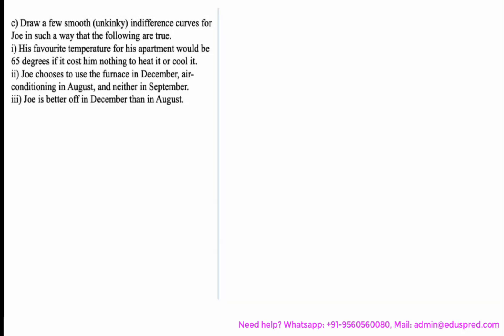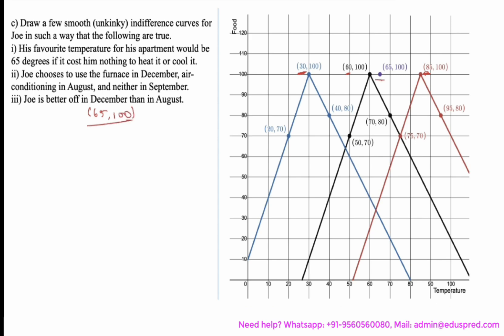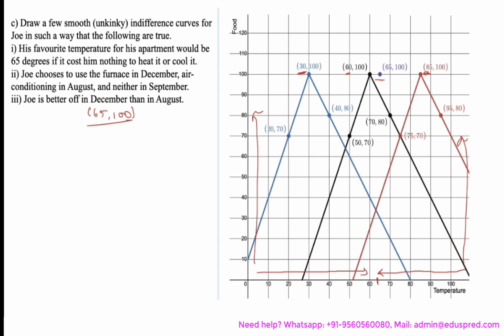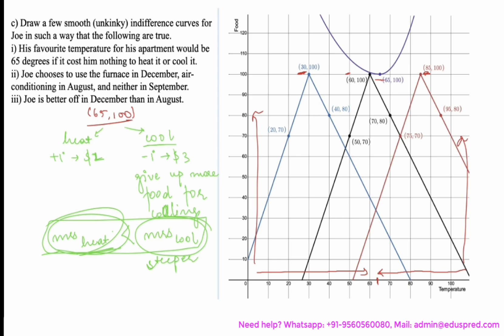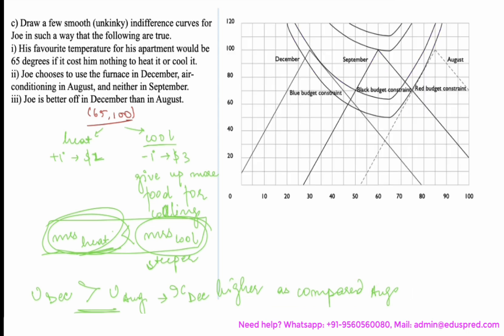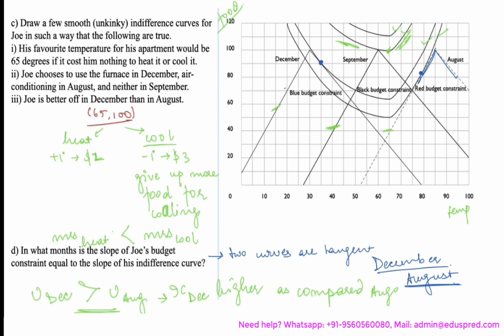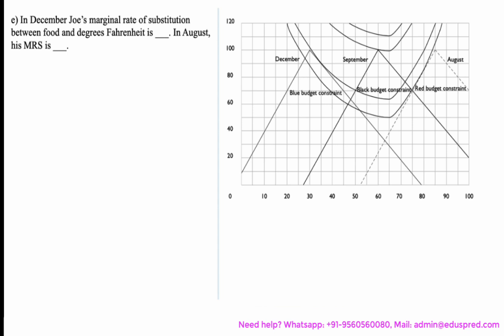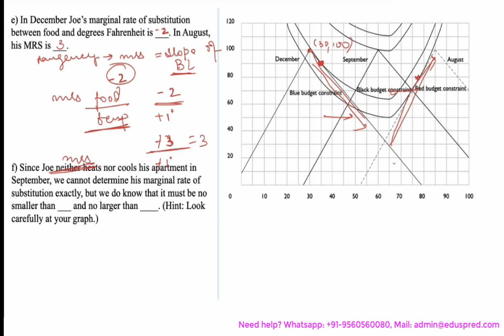Choice Q5.9 - Part 2 (From 'Workouts in Intermediate Microeconomics' by Hal Varian)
Question Solved in this video:

Joe Grad has just arrived at the big U. He has a fellowship that covers his tuition and the rent on an apartment. In order to get by, Joe has become a grader in intermediate price theory, earning $100 a month. Out of this $100 he must pay for his food and utilities in his apartment. His utilities expenses consist of heating costs when he heats his apartment and air-conditioning costs when he cools it. To raise the temperature of his apartment by one degree, it costs $2 per month (or $20 per month to raise it ten degrees). To use air-conditioning to cool his apartment by a degree, it costs $3 per month. Whatever is left over after paying the utilities, he uses to buy food at $1 per unit.

a) When Joe first arrives in September, the temperature of his apartment is 60 degrees. If he spends nothing on heating or cooling, the temperature in his room will be 60 degrees and he will have $100 left to spend on food. If he heated the room to 70 degrees, he would have _____ left to spend on food. If he cooled the room to 50 degrees, he would have _____ left to spend on food. On the graph below, show Joe’s September budget constraint (with black ink). (Hint: You have just found three points that Joe can afford. Apparently, his budget set is not bounded by a single straight line.)

b) In December, the outside temperature is 30 degrees and in August poor Joe is trying to understand macroeconomics while the temperature outside is 85 degrees. On the same graph you used above, draw Joe’s budget constraints for the months of December (in blue ink) and August (in red ink).

c) Draw a few smooth (unkinky) indifference curves for Joe in such a way that the following are true.
i) His favourite temperature for his apartment would be 65 degrees if it cost him nothing to heat it or cool it.
ii) Joe chooses to use the furnace in December, air-conditioning in August, and neither in September.
iii) Joe is better off in December than in August.

d) In what months is the slope of Joe’s budget constraint equal to the slope of his indifference curve?

e) In December Joe’s marginal rate of substitution between food and degrees Fahrenheit is ___. In August, his MRS is ___.

f) Since Joe neither heats nor cools his apartment in September, we cannot determine his marginal rate of substitution exactly, but we do know that it must be no smaller than ___ and no larger than ____. (Hint: Look carefully at your graph.)